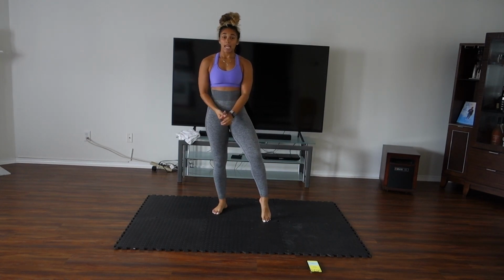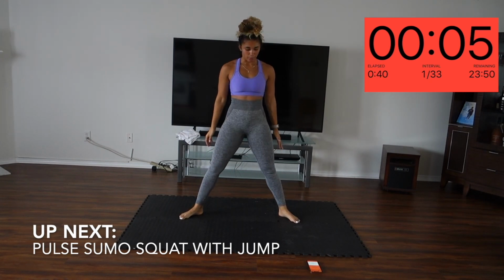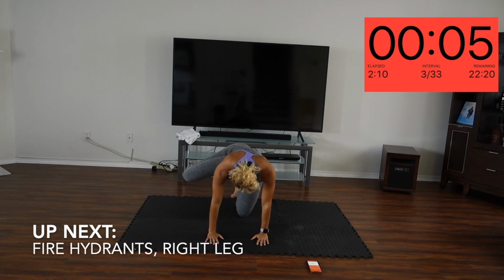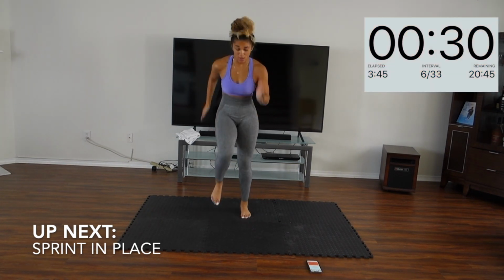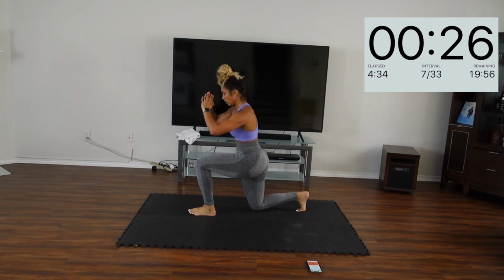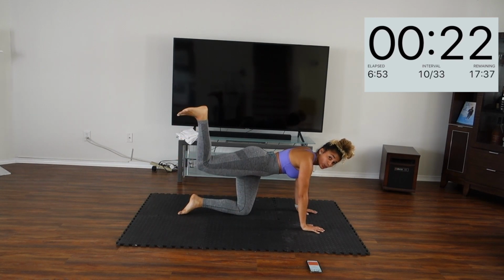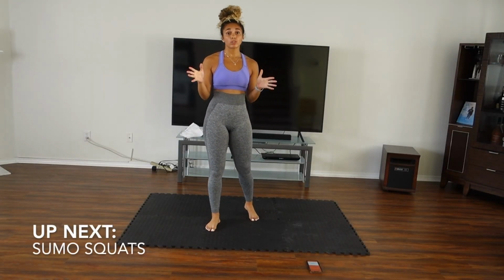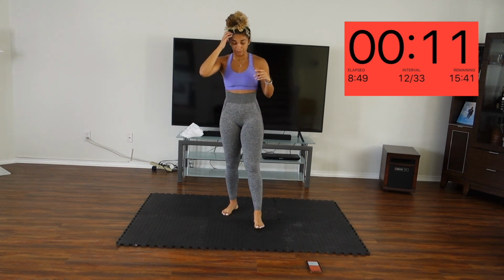30 MIN BOOTY HIIT WORKOUT- ROUND, TONED BOOTY- NO EQUIPMENT NEEDED- at home workout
This AT HOME HIIT BOOTY WORKOUT will help you burn calories quick while also giving you round, toned glutes. This is a NO EQUIPMENT needed workout so you can do this anywhere you please. This can be done as a finisher of a glute workout or if you needed to put in some work for the day while also wanting to target those glutes this is the workout for you.  Let's work some booty!